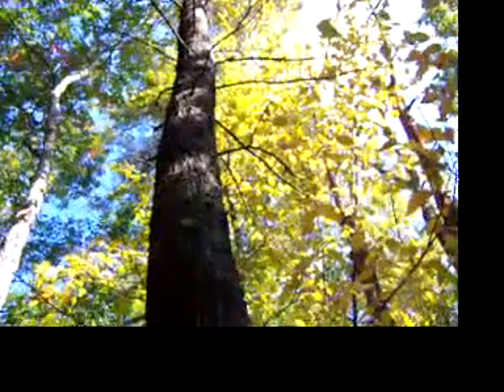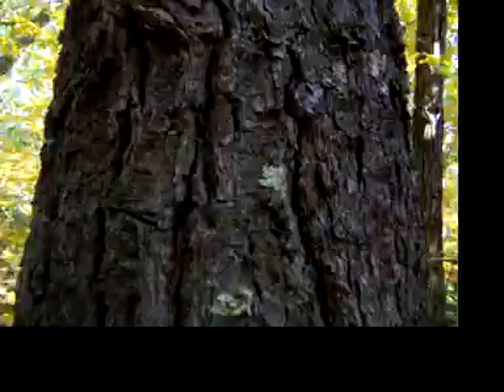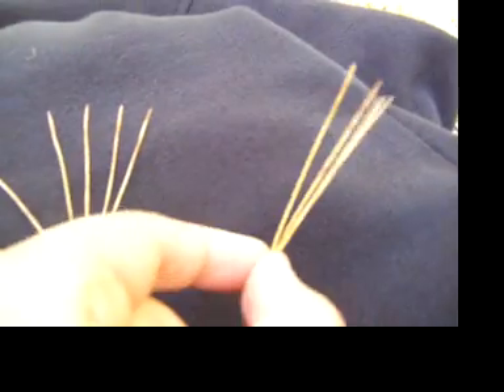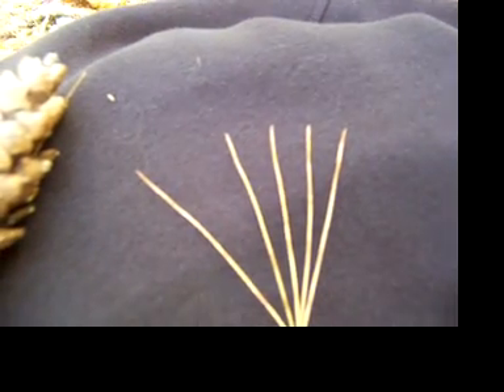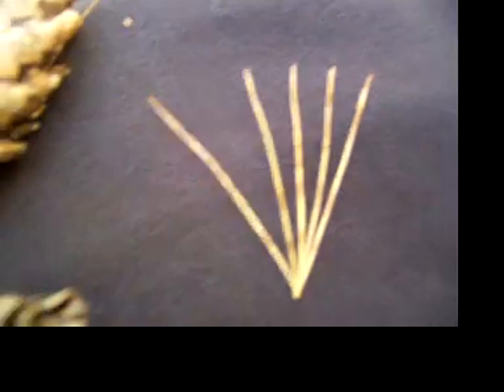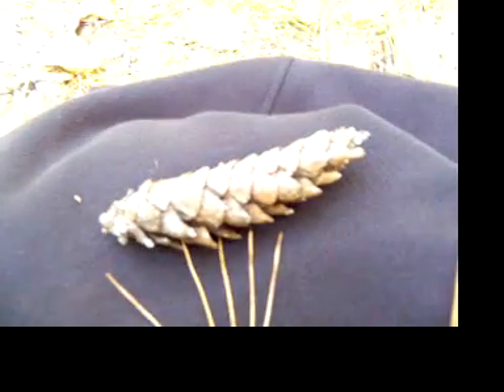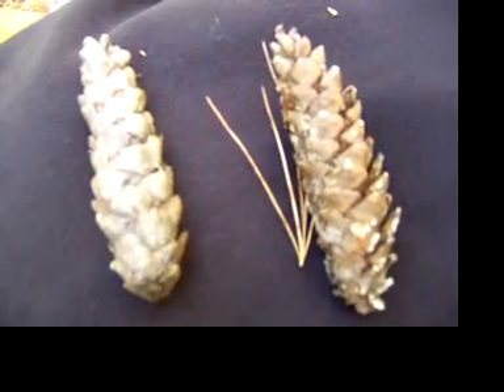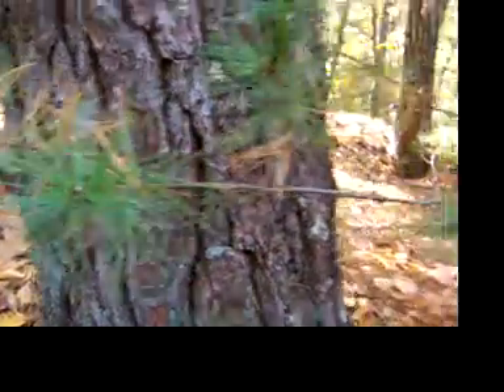How to ID: a White Pine Tree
Here is a simple way to ID a White Pine Tree. I was in the wooded area by Lookout Rock ~ AKA: King Philips Rock  in Northbridge Massachusetts. Which over looks the Blackstone River and Rice City Pond. This is a wonderful place for a walk.
Here is a link to my video of Lookout Rock: AKA: King Philips Rock:

How to Identify a White Pine Tree
How to ID a Tree
White Pine Tree Needles
White Pine Tree Pinecones
How to ID White Pine Tree Bark